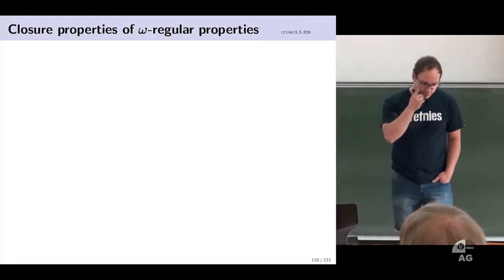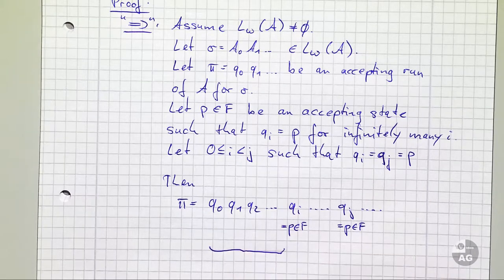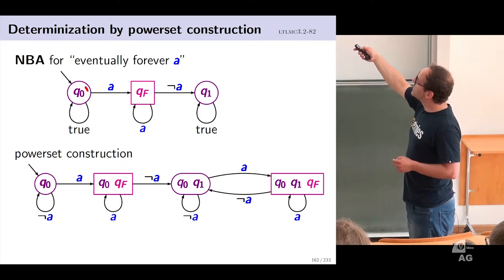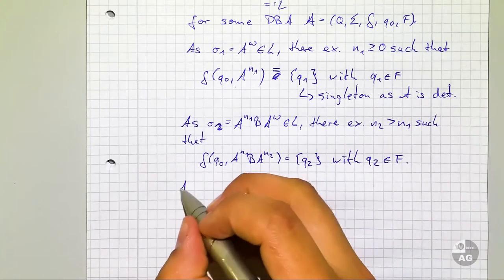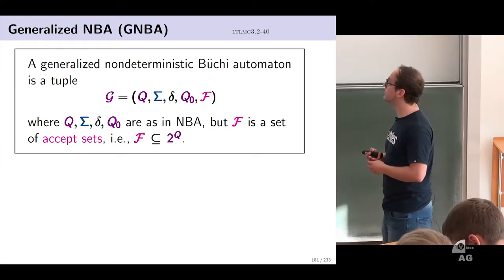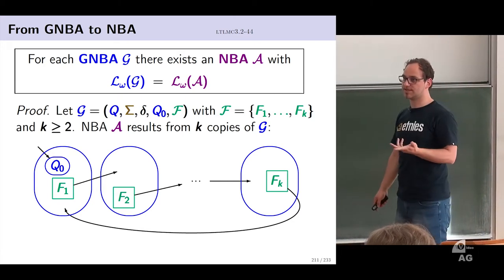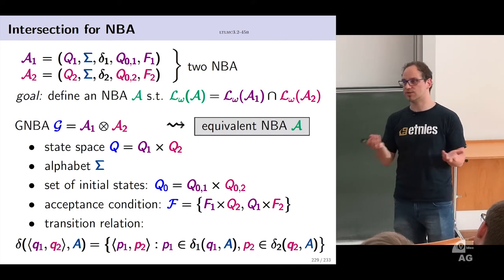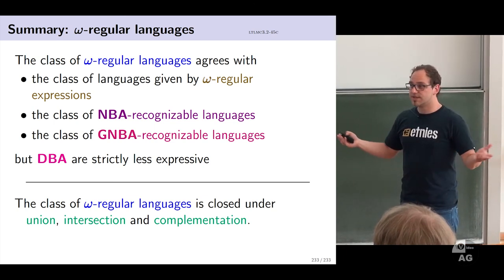Lecture 10 Büchi automata 2